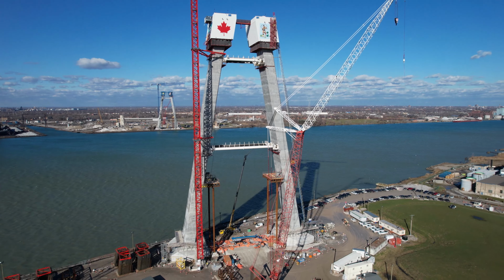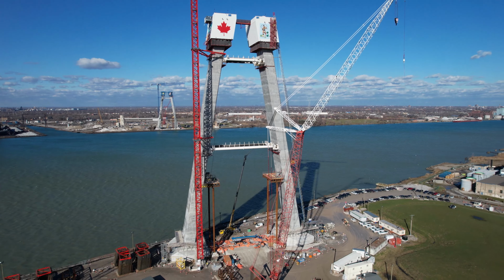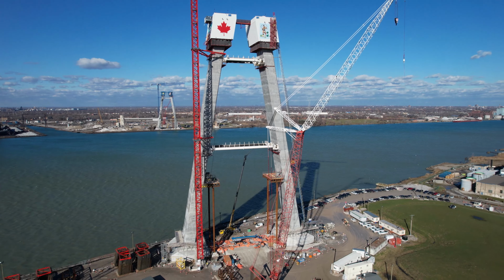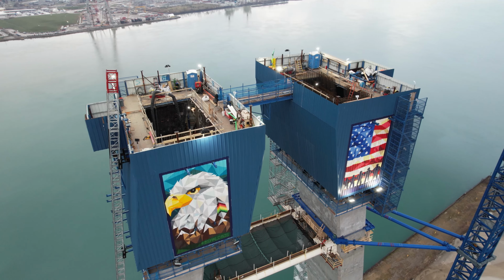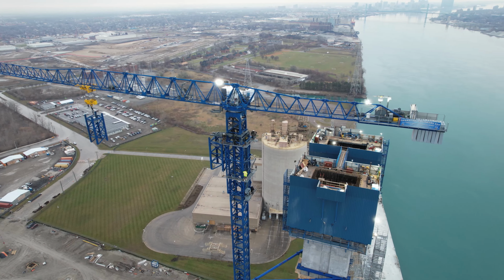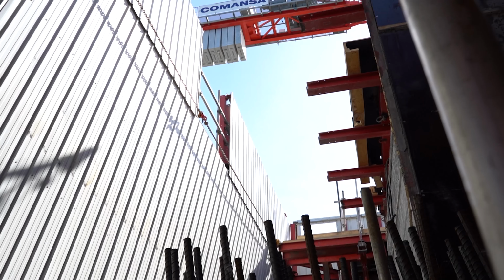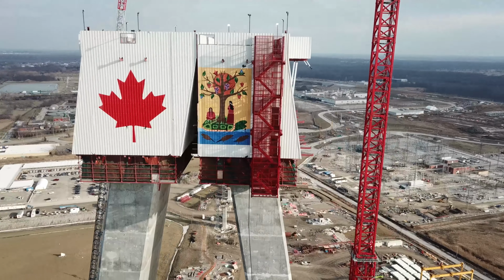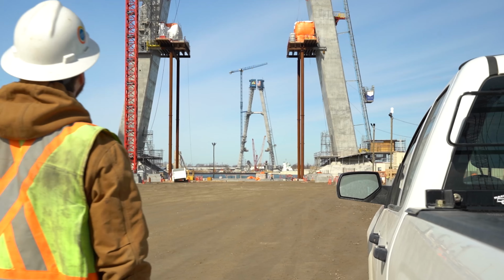Tower Construction of the Gordie Howe International Bridge Entering Next Stage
Instructions for selecting language of choice for video description on YouTube

Follow these steps to view closed captions in the language of your choice
- Ensure closed captioning is selected on the video player
- Click on settings (gear icon next to CC)
- Select subtitles
- Select Auto-translate
- Select language of choice

The Gordie Howe International Bridge project is a once-in-a-generation undertaking. Not only will the project deliver much-needed transportation improvements for international travellers, it will also provide jobs and opportunities for growth to the Windsor-Detroit region and includes features that make this project truly distinctive.

The project is being delivered through a public-private partnership (P3). A public-private partnership is a long-term performance- based approach to procuring public infrastructure where the private sector assumes a major share of the risks in terms of financing and construction and ensuring effective performance of the infrastructure, from design and planning, to long-term maintenance.